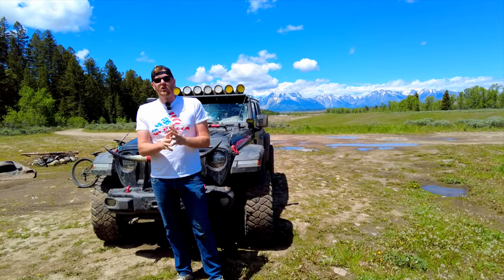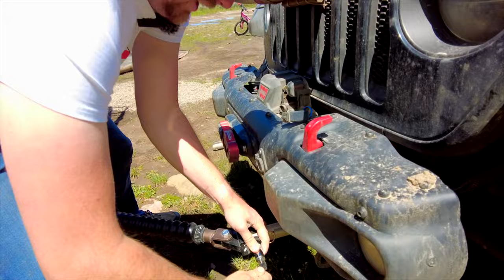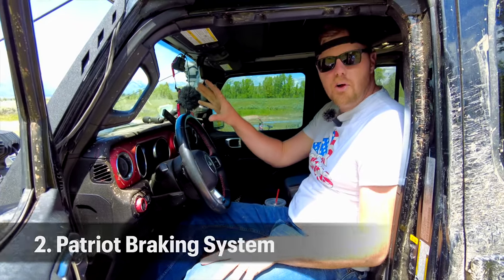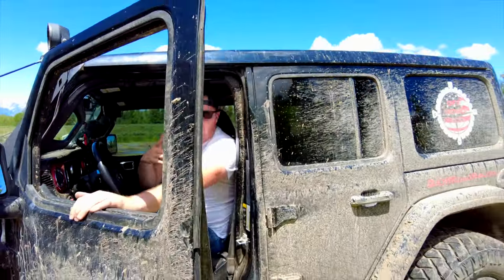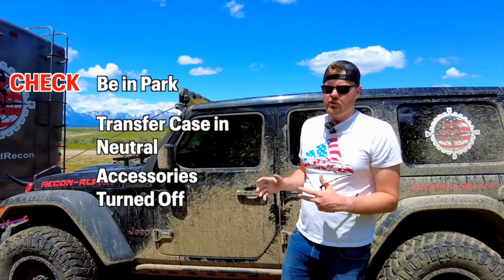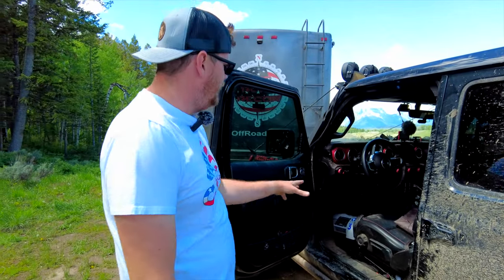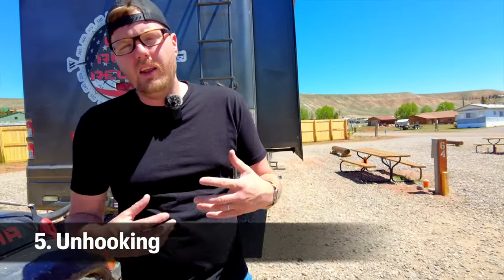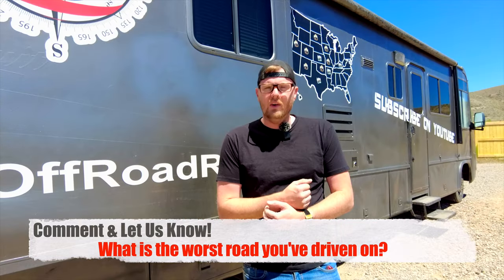Flat Towing: 101 With BlueOx Patriot Brake System (MOST VEHICLES)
In this video we show you how to Flat Tow your Jeep wrangler JLU or most other vehicles.
If you want to know more about rv towing, we show you the basics here!
We will tell you all you need to know about Flat Towing (Four Down Towing, Dinghy Towing) specifically using the Blue Ox Patriot 3 Braking System and the Blue Ox Towbar. You can see links to all these heavy duty towing supplies here. Flat towing is an essential part of RV living for us, and we are happy to pass on all our tips as well as the flat tow mistakes you want to avoid! We will also let you know if Blue Ox products are worth the price and if they have the best portable tow system.

Video Contents:
00:00 Video Introduction
01:28 Tow Bars and Cables
03:56 Patriot Break System
9:00 Inside Screen & Settings
10:13 Final Checks
11:34 Unhooking the Flat Tow System
PRODUCTS IN THIS VIDEO:
BLUE OX BX7420 CLASS IV AVAIL TOW BAR
BLUE OX BRK2019 PATRIOT 3 BRAKE SYSTEM
BLUE OX BRK2505 PATRIOT BREAK AWAY SWITCH
BLUE OX BX88368 EZ LIGHT WIRING KIT
BLUE OX BX1139 BASE PLATE FOR WRANGLER RUBICON
BLUE OX BX88308 AVAIL ACCESSORY KIT
BLUE OX BX88206 COILED CABLE

Bunker Industries Traction Tracks
Dynomax Exhaust
Rugged Ridge Snorkel
Preece Precision CO2 Tanks
Amber Lights
Light Bar Mount
ARB Compressor
My Medic
Warn Winch
Factor 55 Ultrahook
Bumpers (we painted our accent pieces)
Phone Mount
Switch Panel
Dash Camera

Helux Refrigerator USE CODE: OFFRECON
Diesel Heater Roam Roof Top Tent
RotoPax Can
RotoPax Mount
Cable Lock System
Propane Bottle
Dewalt Tough Box
Snow Peak Fire and Grill
Warn Winch
Staun Tire Deflators